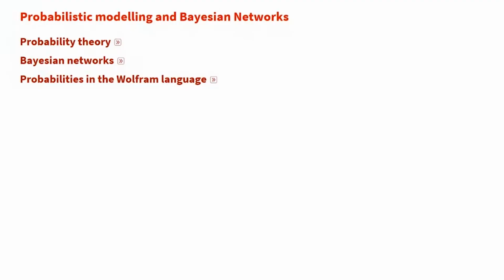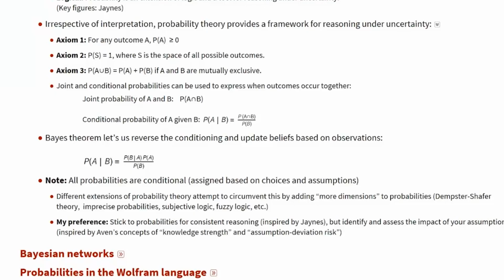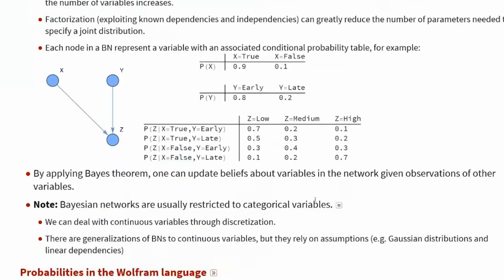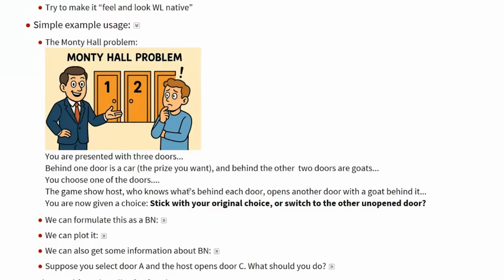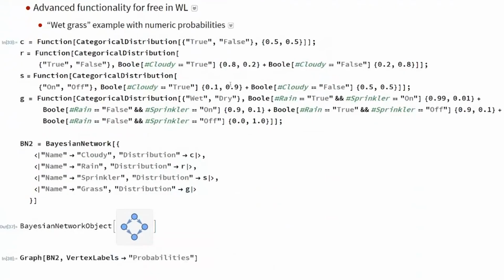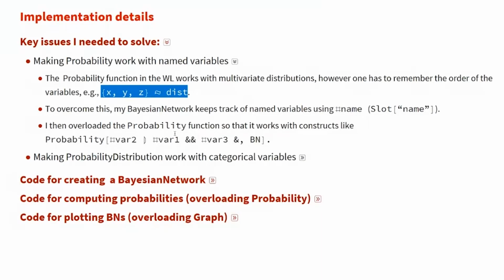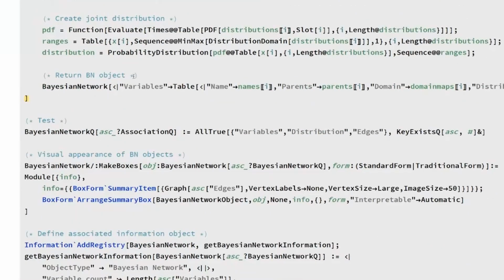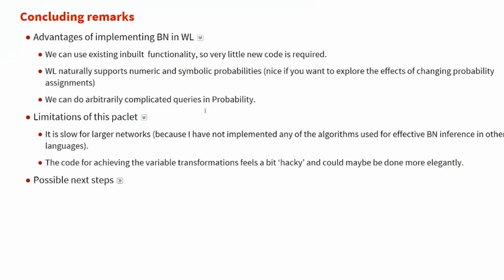Hands-On with the BayesianNetwork Paclet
Learn more about the BayesianNetwork paclet with Andreas Hafver. Bayesian networks (BNs) are graphical probabilistic models that can represent multivariate probability distributions efficiently in factored form. They can be used for reasoning under uncertainty and to evaluate the effects of evidence on beliefs.

Originally from WTC '25.